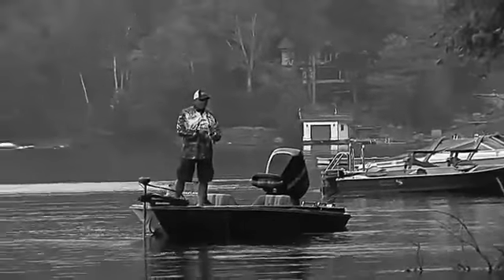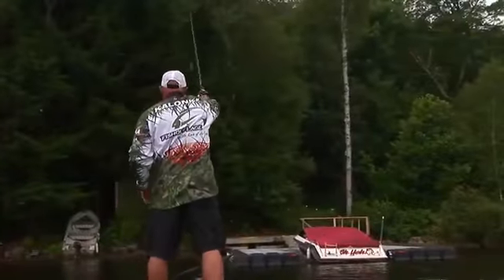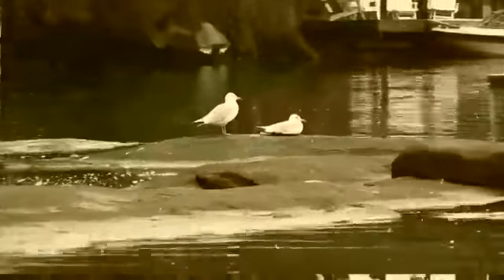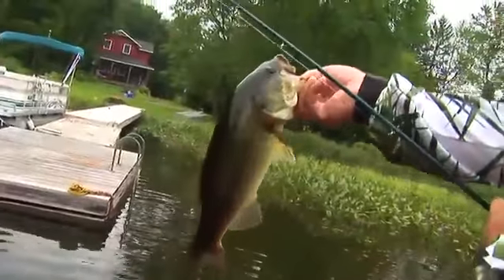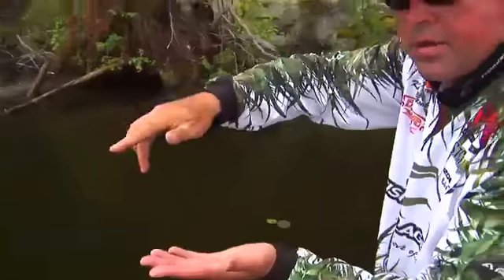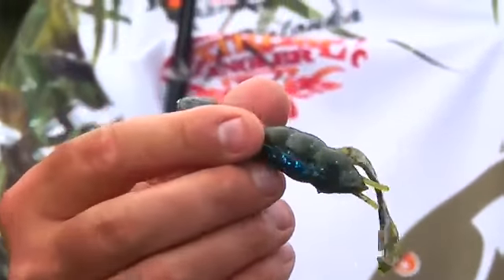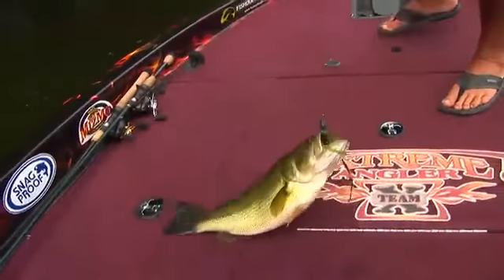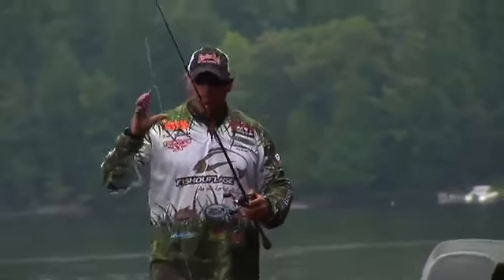Season 9 Bass Fishing on Busy Lakes